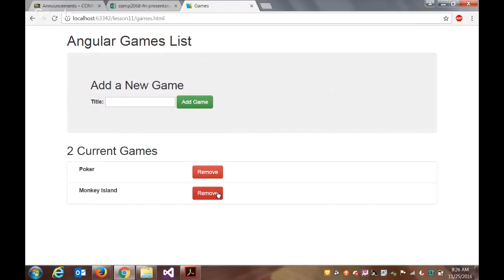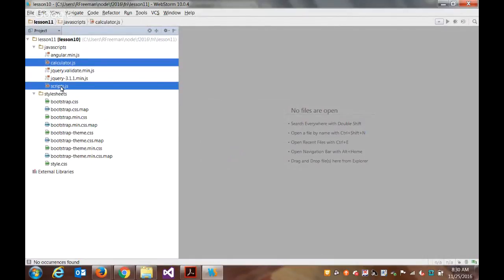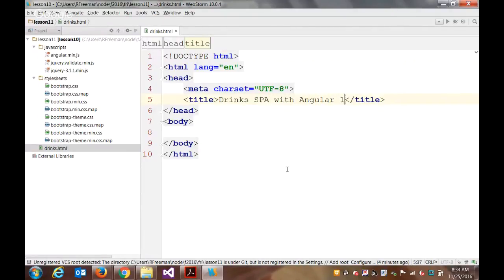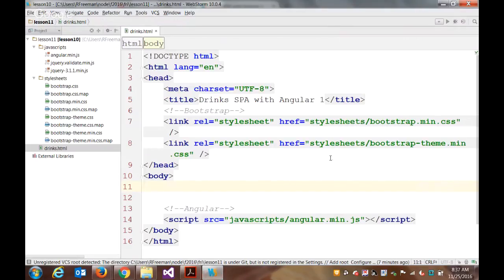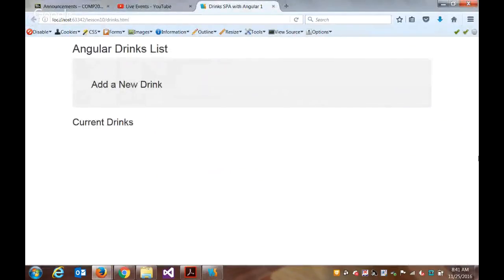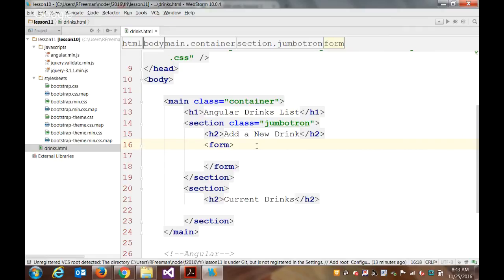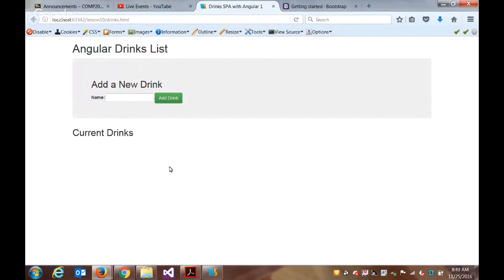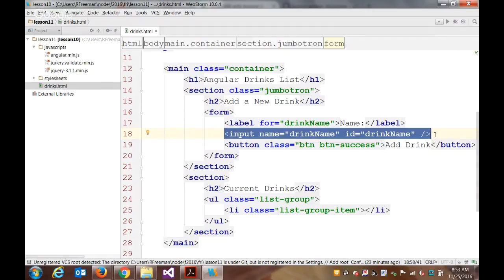COMP2068 - Lesson 11 Part 1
Building a Single Page Application (SPA) with AngularJS 1 and HTML - Setting up the application and HTML page